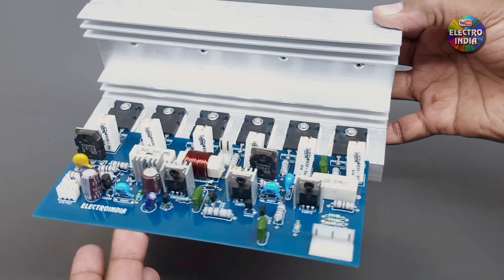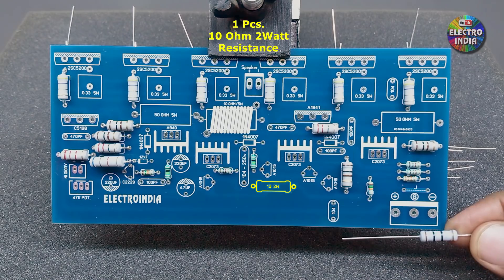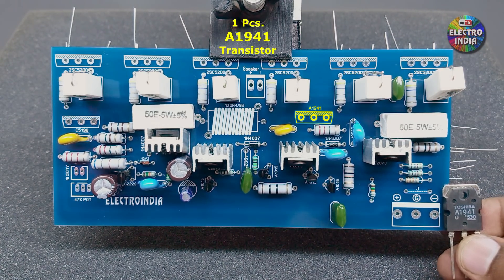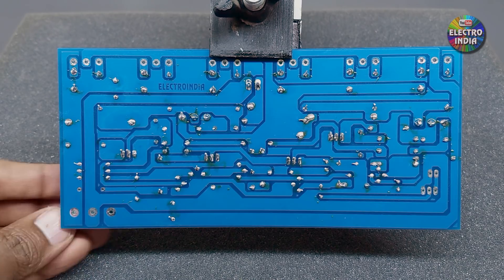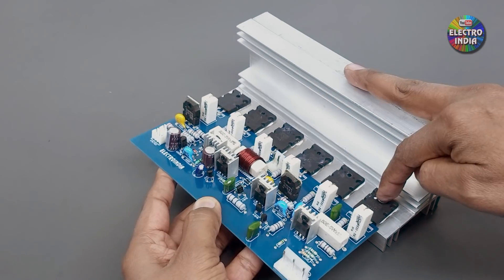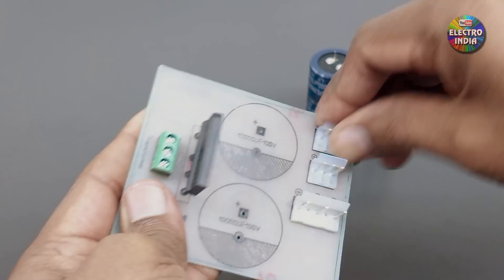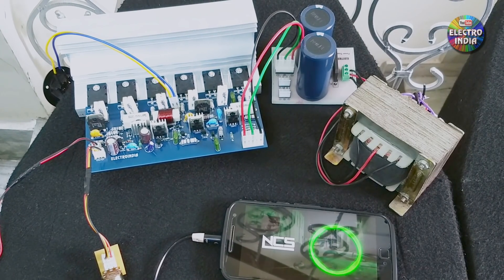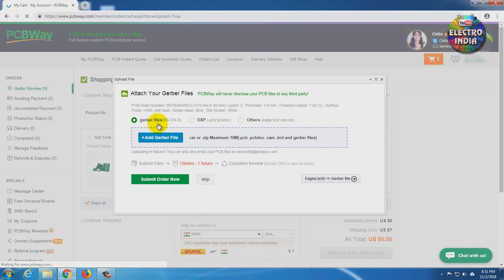300 Watts Mono Audio Amplifier Board DIY Toshiba 2sc5200/TTC5200 Transistor | Hindi ElectroIndia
⚠️Warning: This project is not for beginners